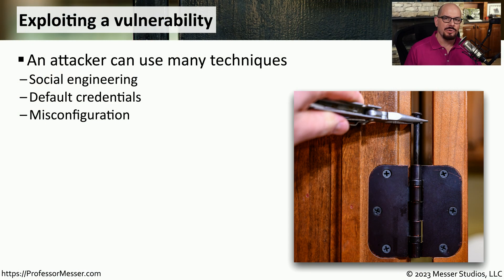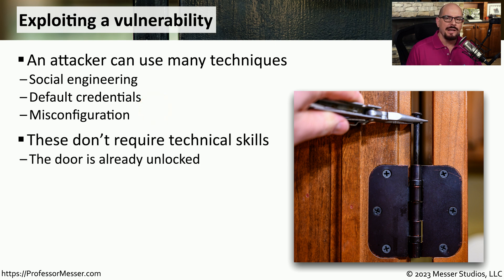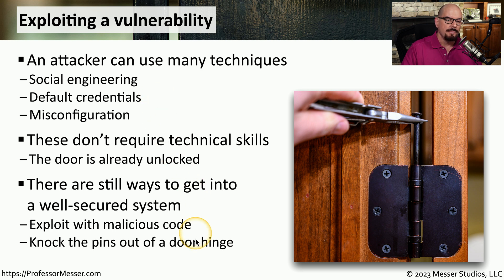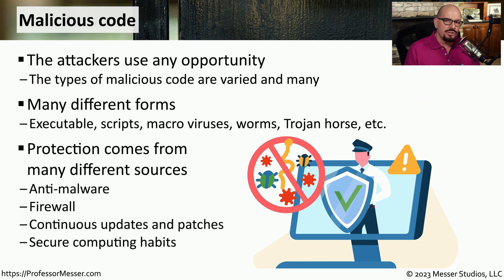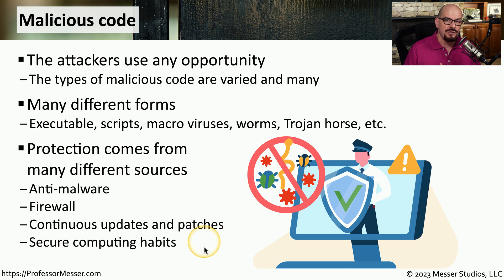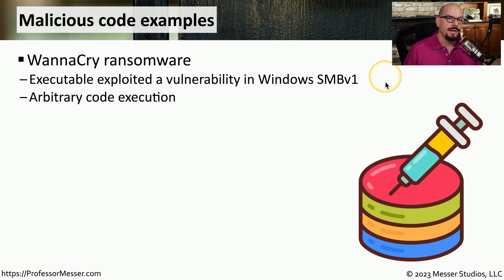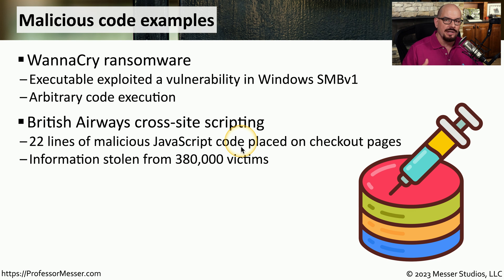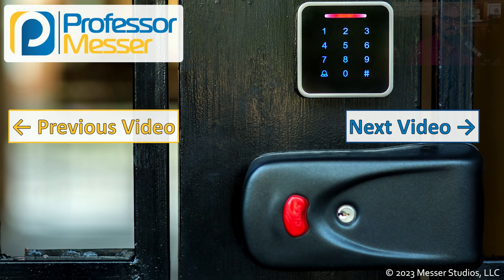Malicious Code - CompTIA Security+ SY0-701 - 2.4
An attacker often writes their own software to exploit a vulnerability. In this video, you'll learn about malicious code and how it has been used to gain access to some of the largest networks in the world.